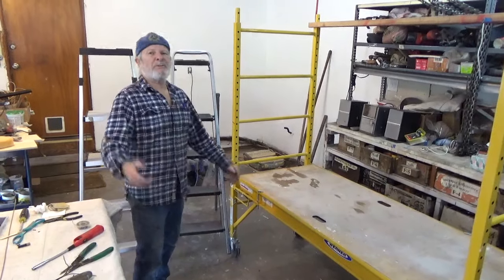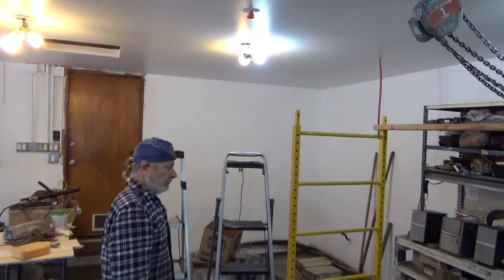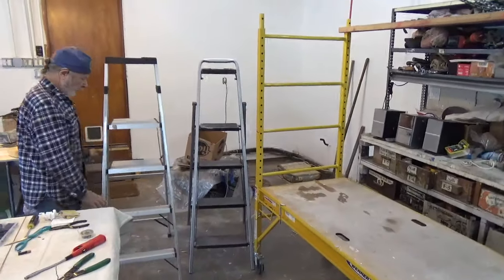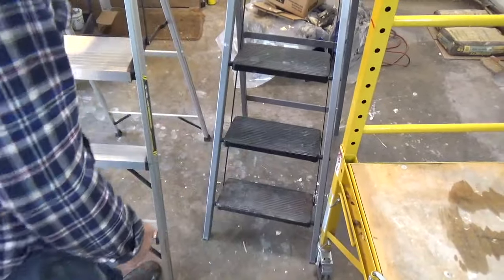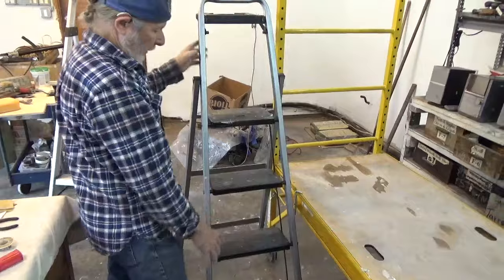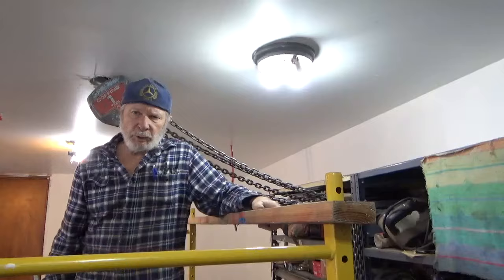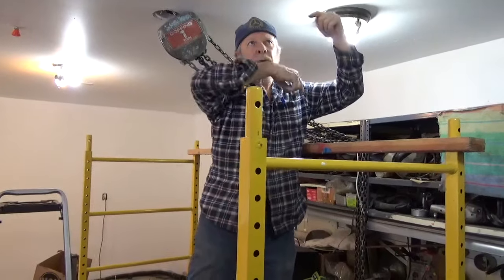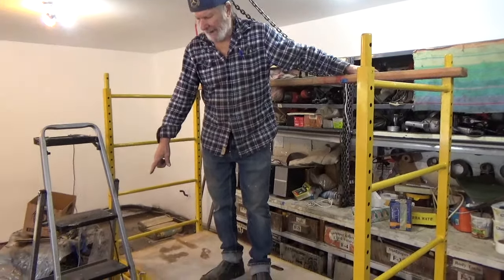Best $200 I've spent in a while (get yourself a scaffold)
Just a quick plug while Michael is finishing up the renovation of his garage.